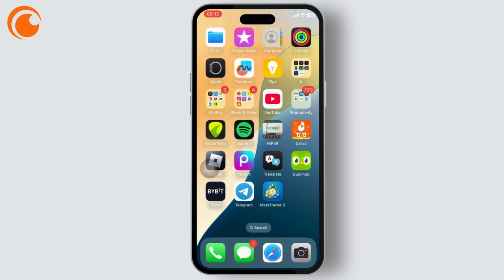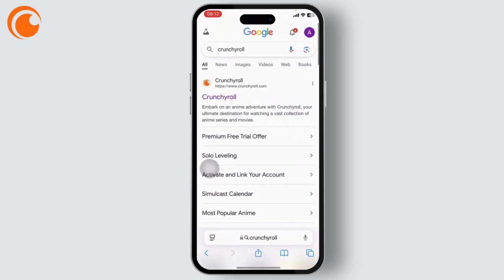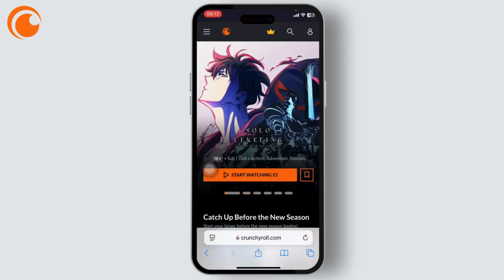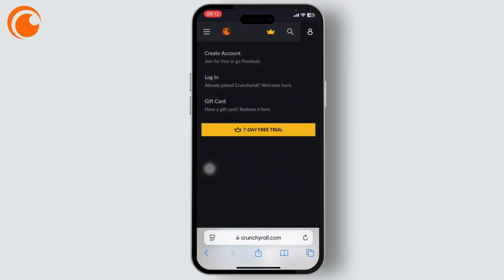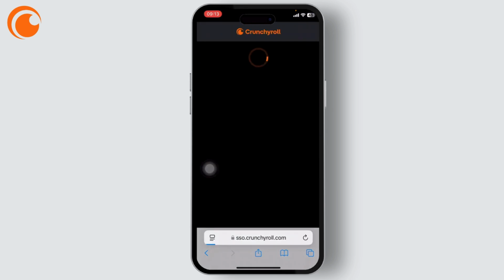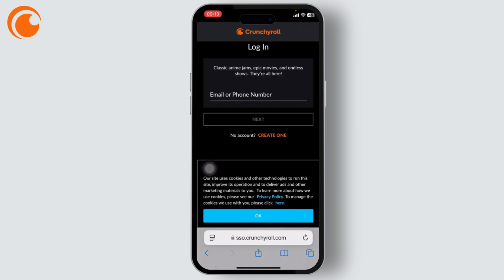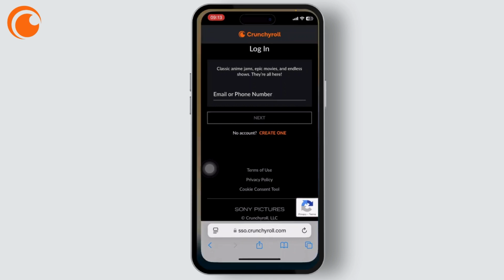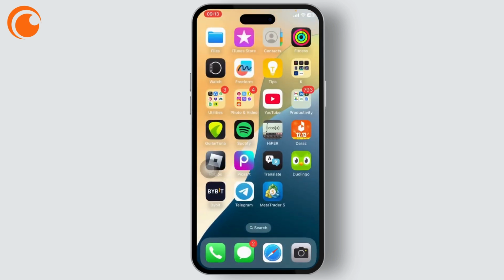How to Login into Crunchyroll Account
Learn how to login into your Crunchyroll account effortlessly in this easy-to-follow tutorial. Whether you're logging in for the first time or troubleshooting login issues, this step-by-step guide has got you covered!

In this video, you'll discover how to login into your Crunchyroll account, create a new account if needed, and even address login problems.

Timestamps:
0:00 Introduction
0:25 Step 1: Navigating to the Crunchyroll Login Page
0:50 Step 2: Entering Your Account Details
1:05 Step 3: Troubleshooting Login Problems